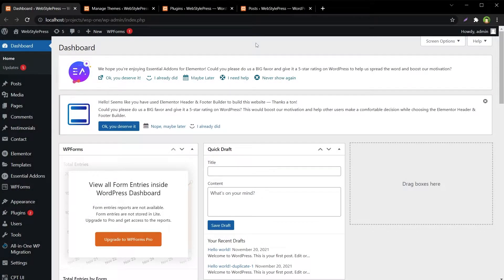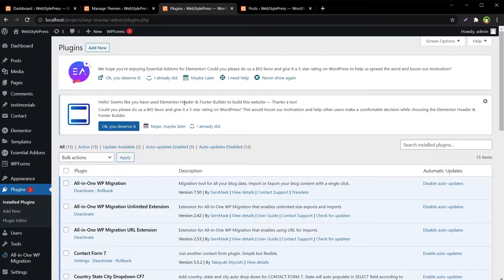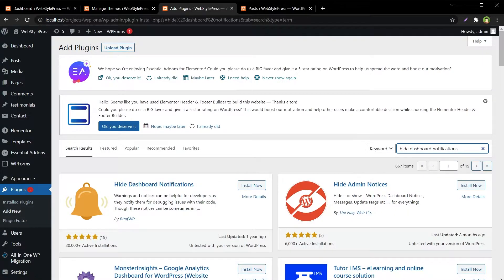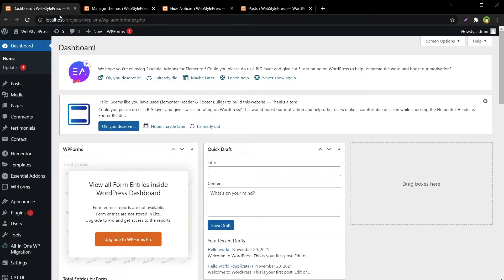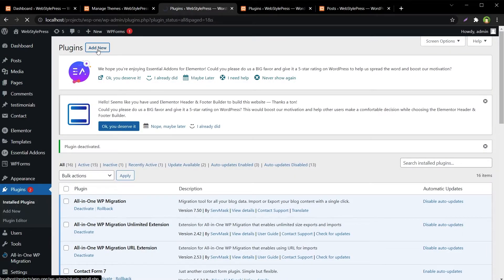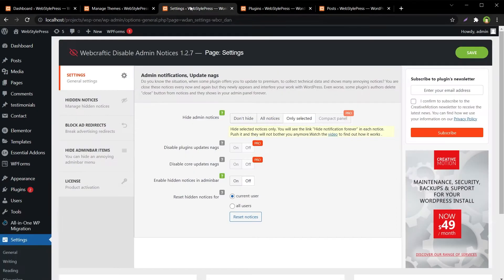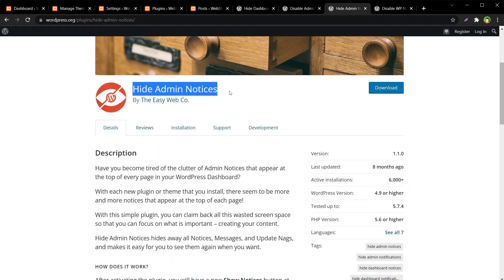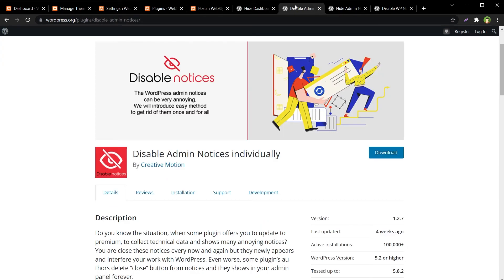Turn Off All WordPress Notices Including or Excluding Plugin & Theme Update Notifications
Disable notices or notifications from WordPress admin including or excluding theme & plugin update notifications. Install few plugins and visit WordPress Dashboard and WP admin pages. Do you see notices and notifications at the top of pages? These notices appear at top of every page in WordPress admin. If you see screen options. There is no option to turn on or off admin notices. There are other notifications in admin also, such as theme or plugin update notifications. But we are talking about notifications or notices that appear at top of every page in WordPress admin.

These notices increase as you install more plugins. These are from plugin developers. We can close these notices by pressing close button or choosing one of the option that they offer, but these notices may reappear in future. To support your favorite free plugins, you can let these notices sit there or take suggested action but your client may ask you to remove all admin notices to reclaim wasted space at top of every page. These notices waste a lot of screen space. So you are bound to hide these notices or these will push actual content way down below.

Luckily there is an easy way to hide these. From plugins page search and install 'Hide Dashboard Notifications' plugin. This plugin offers few choices. I will choose 'Hide Dashboard notices and warnings'. Now hidden notifications can be still viewed by clicking at 'notifications tab' from plugin settings page.

There are other such plugins as well. One popular plugin is 'Disable Admin Notices individually'. Search and install 'Disable Admin Notices individually'. This will allow you to hide each notification selectively. You can still access these notification by going to plugin settings and resetting notifications.

So you can hide all notifications including theme and plugin updates or you can choose to hide only admin notices while showing theme and plugin update notifications.